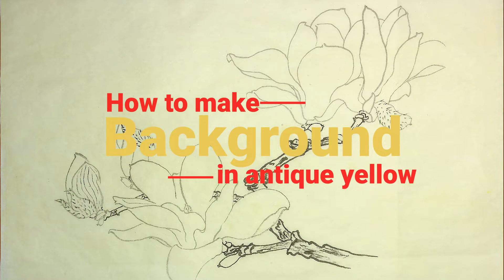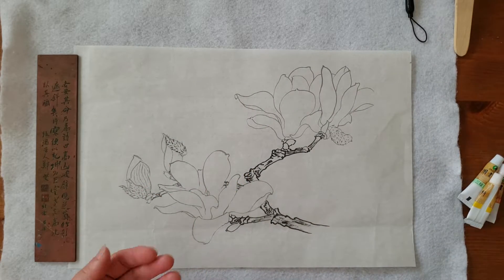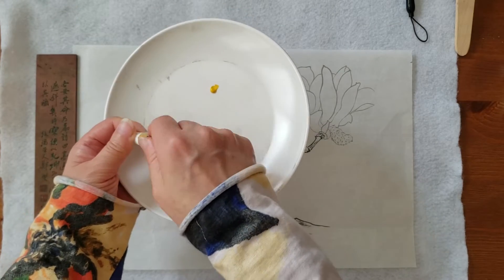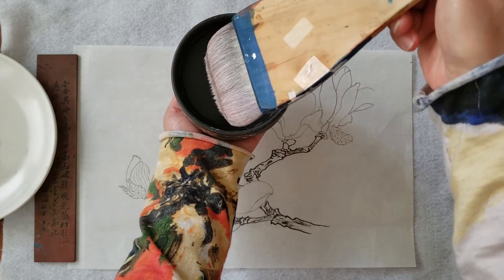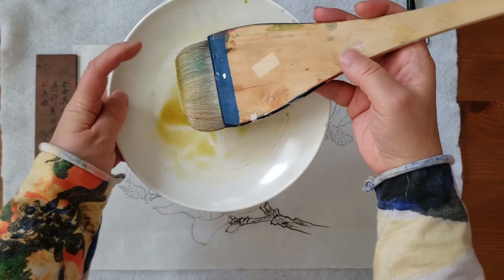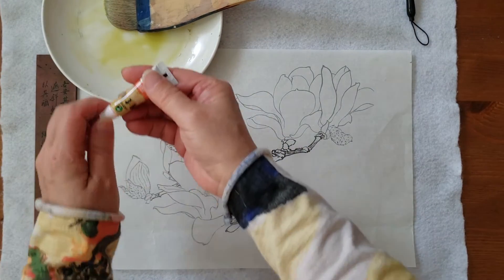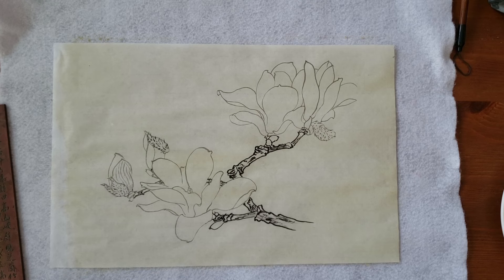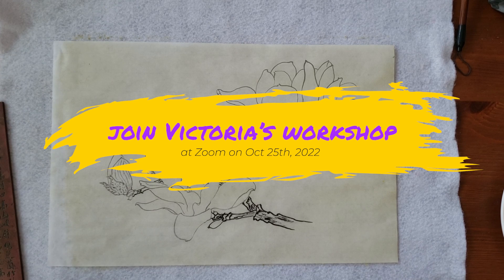How to make background into antique yellow for painting white flowers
Join Victoria's magnolia workshop on Oct 25, 2022